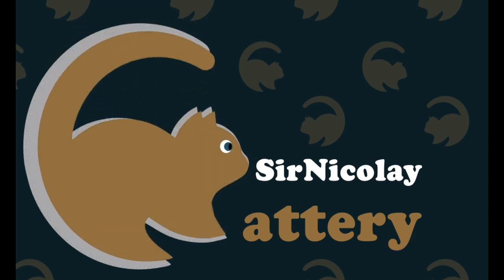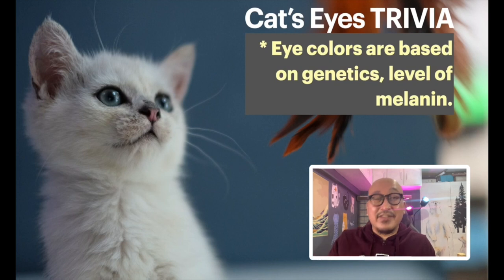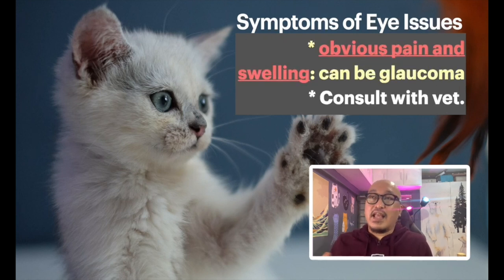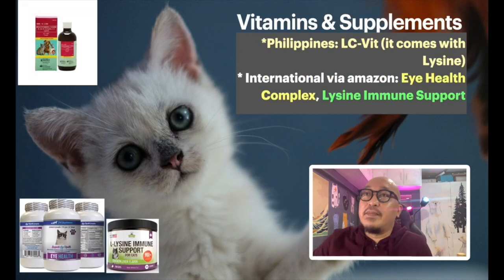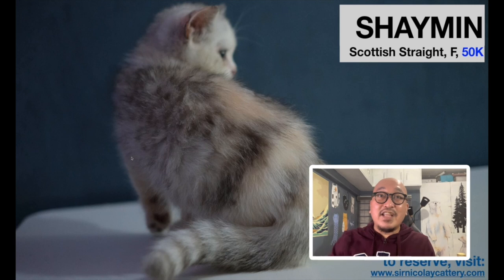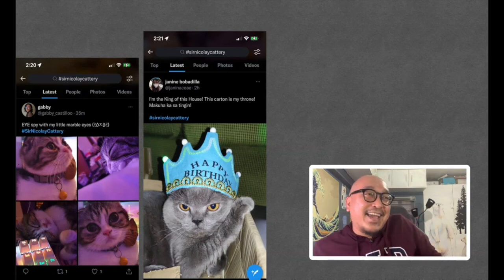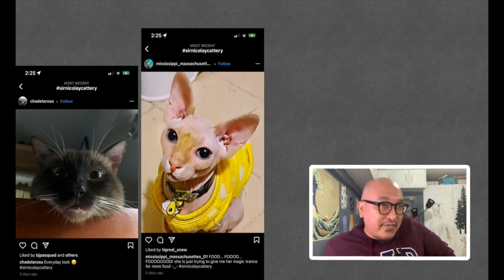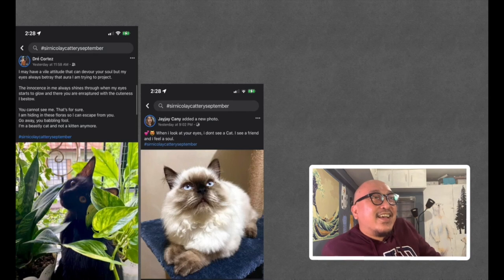Taking Care of Cat's Eyes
SirNicolay Cattery Episode 73: Taking Care of Cat’s Eyes: In this September 2021 livestream, SirNicolay shares some trivia about cat’s eyes (colors, shapes, etc), tips on how to take care of our cat’s eyes, features available kittens on sirnicolaycattery.com, and showcases this month’s contest with the theme Cat’s Eyes.

Timestamp for this episode:
00:00 Intro
01:22 Today’s Content
02:37 Cat’s Eyes Trivia
08:37 Symptoms of Eye Issues
11:44 Care for Cat’s Eyes
17:39 Available Kittens on SirNicolayCattery.com
24:53 Monthly Contest: Grooming Cats
46:41 Final Words